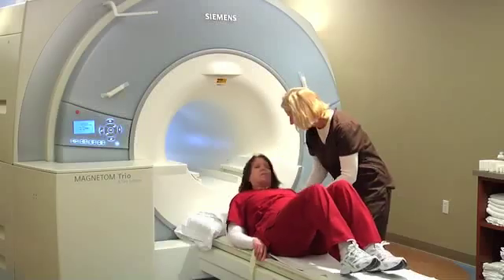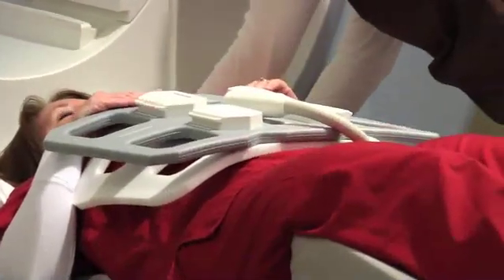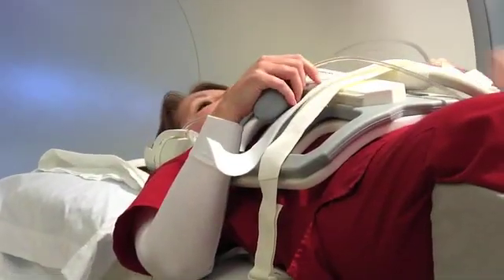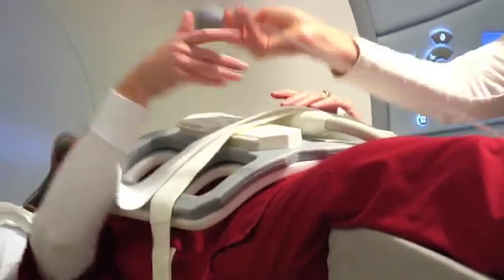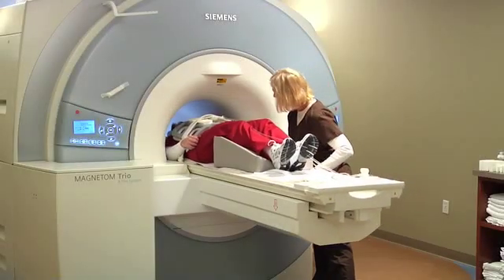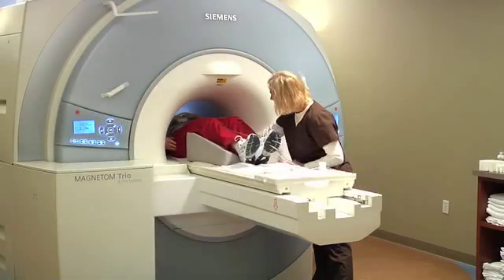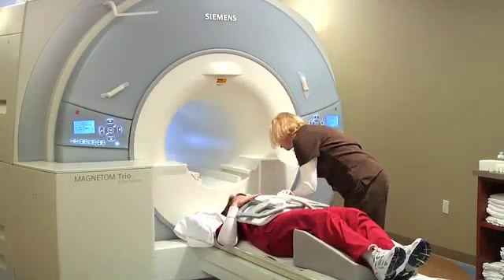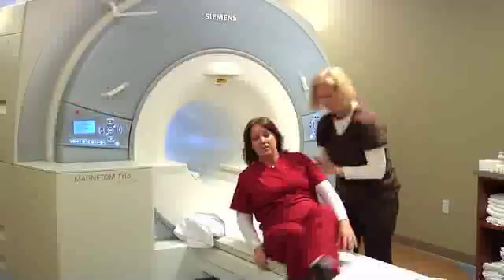Abdominal MRI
Meet Scott, a technologist for Michigan Residence Imaging. In this video Scott will take you through the procedure of receiving an MRI for your abdominal. Real video representation plays alongside narration to help give a better understanding of this operation and ease any concerns you may have about your own appointment.